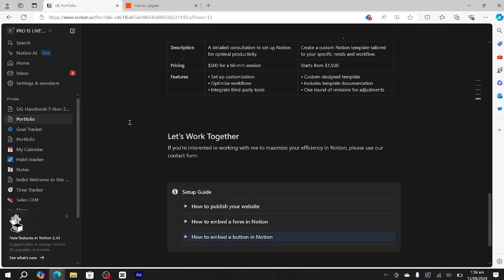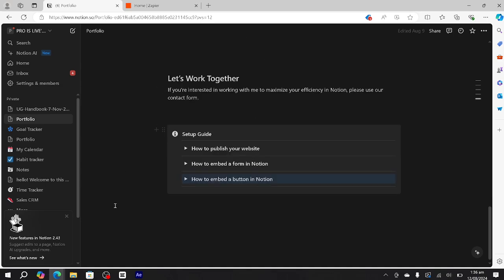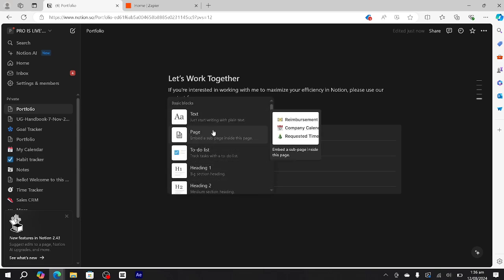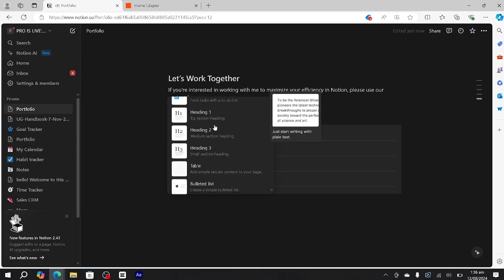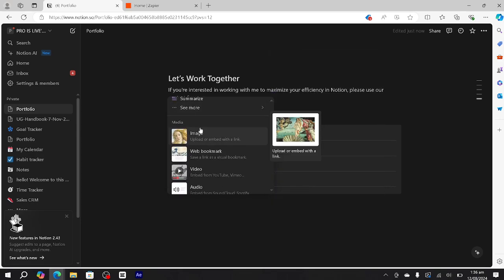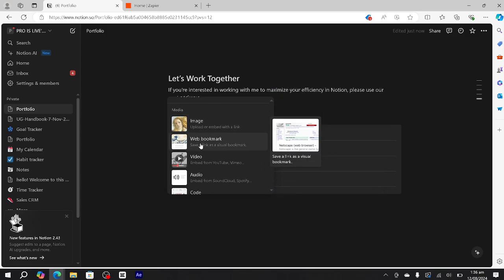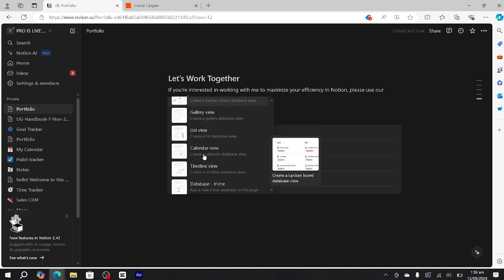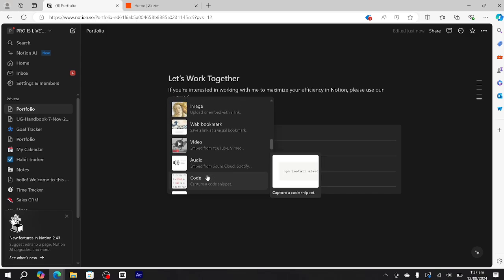How to Add Media in Notion [Quick Guide]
In this quick guide, we'll show you how to add media in Notion. Learn how to upload and embed images, videos, audio files, and other media types into your Notion pages. This tutorial will help you enrich your workspace with visual and multimedia content to enhance your notes and projects.